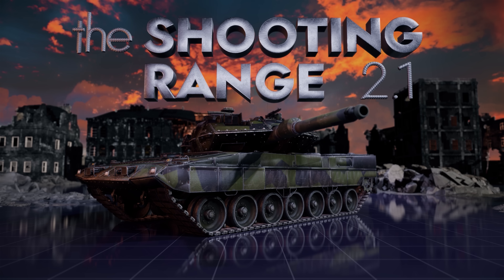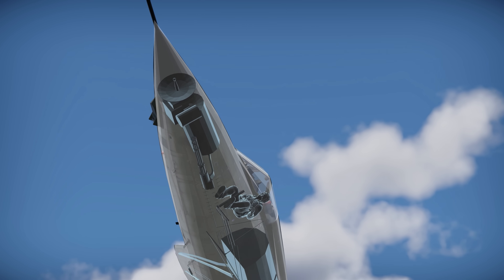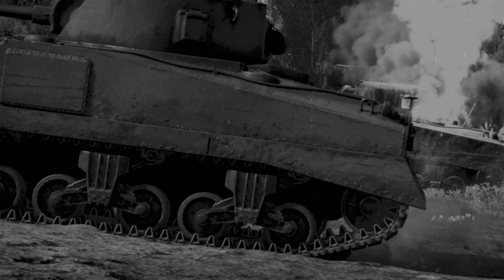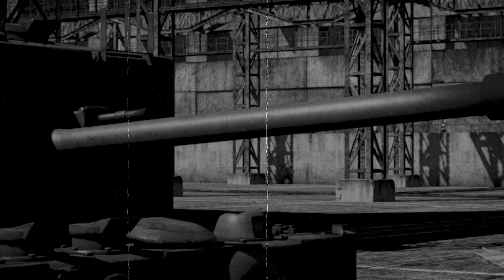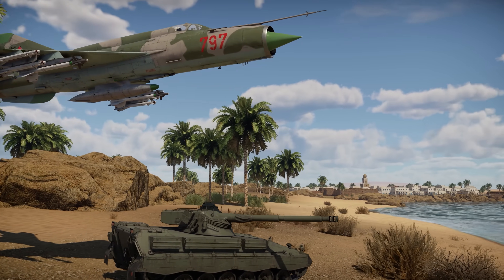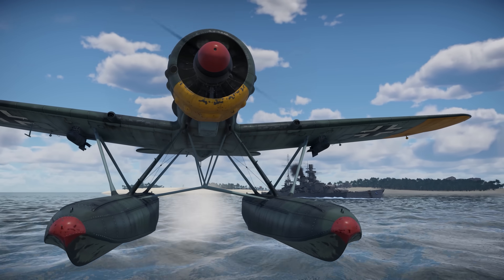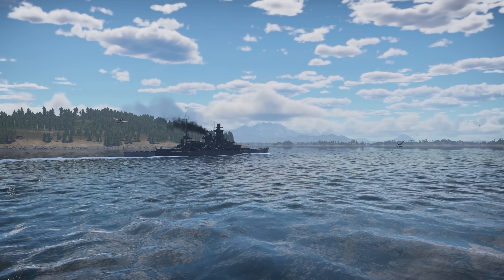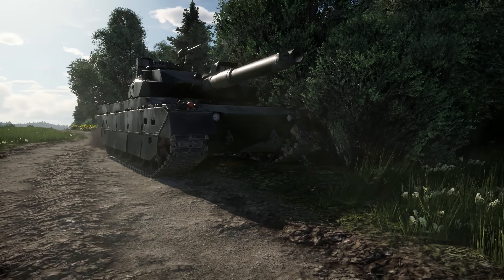THE SHOOTING RANGE 283: Naval Catapults / War Thunder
In this episode:

00:00 — Introduction
00:28 — Metal Beasts: The American Supersonic Bomber
03:57 — Pages of History: The British Competitor for the Sherman and T-34
08:19 — Tactics & Strategy: Naval Recon Aircraft
12:30 — Hotline